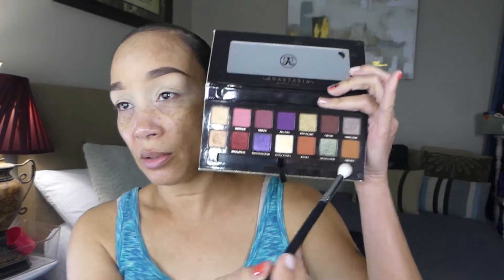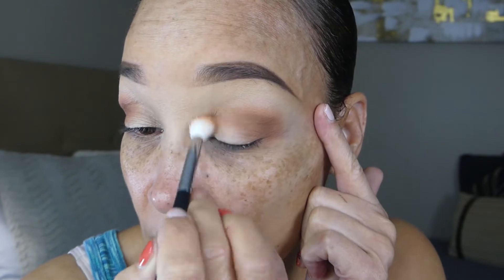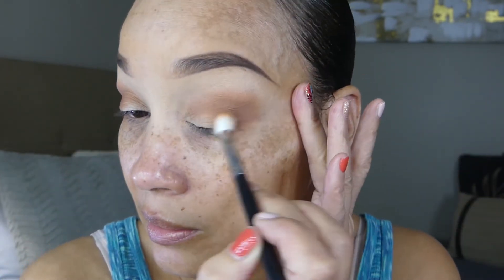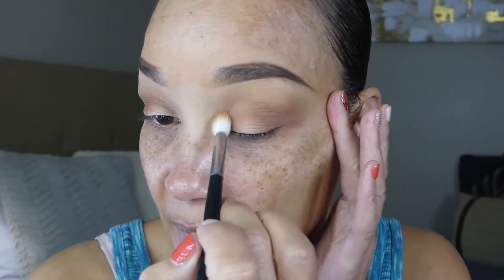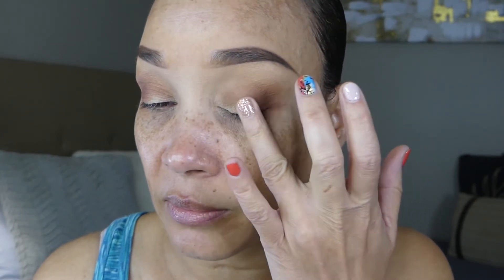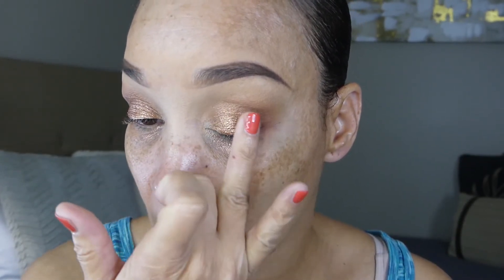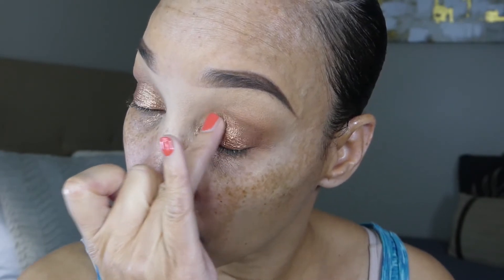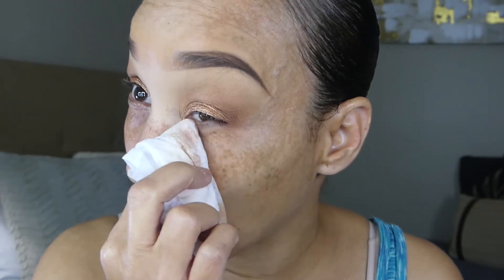QUICK & EASY Golden Metallic Eyeshadow Tutorial | Anastasia X Jackie Aina Palette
Hello Beautiful People:

Thank you so much for stopping by my channel. I am completing an eyeshadow look with JACKIE AINA® Eyeshadow Palette! I had fun creating this look with the palette and hope you found this video to be helpful!

Anastasia Beverly Hills Jackie Aina Palette is a limited-edition palette created in collaboration with influencer Jackie Aina, featuring Jackie’s must-have eyeshadow and pressed pigment shades for straight-up gorgeous looks. Create everything from neutral matte eyeshadow looks to dazzling metallic makeup looks.

Ways to Reach Me!!!